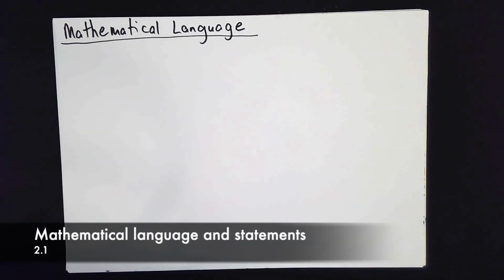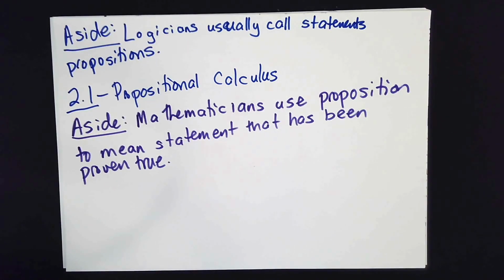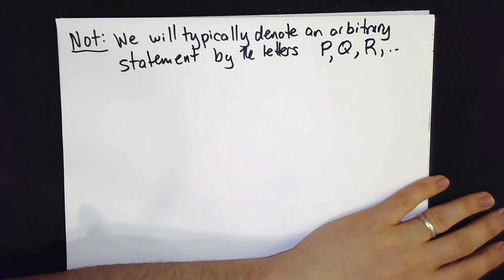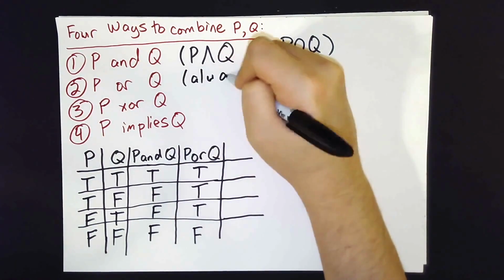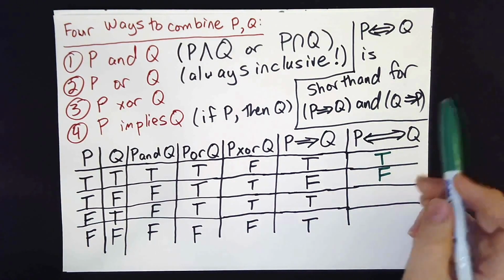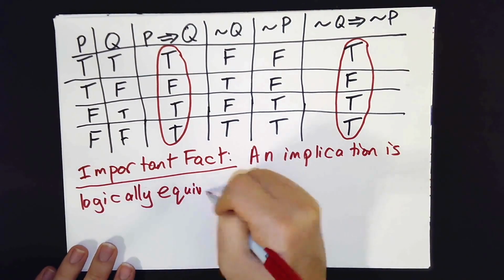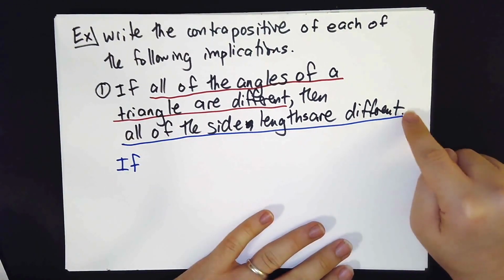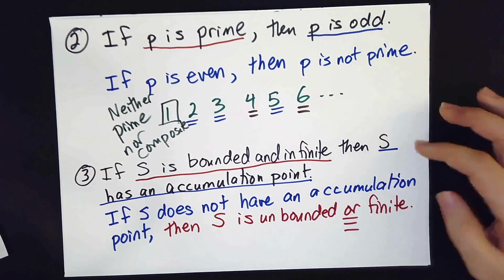Mathematical language and statements | Math 220 2.1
In this video we dive into the material for 220 by introducing some fundamentals of mathematical language. We define the word "statement", and discuss ways of putting statements together and making new statements out of old statements.